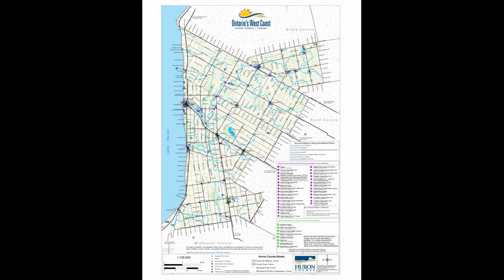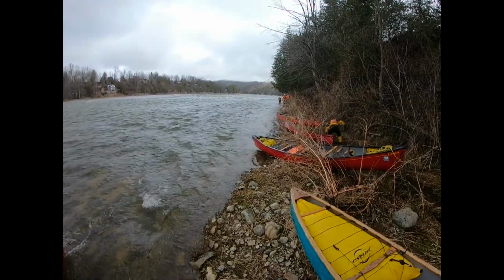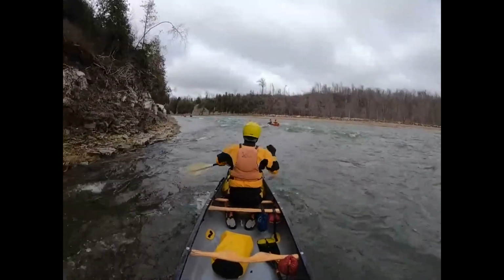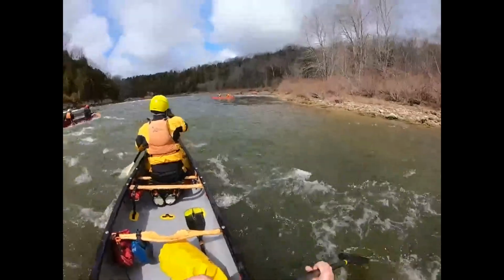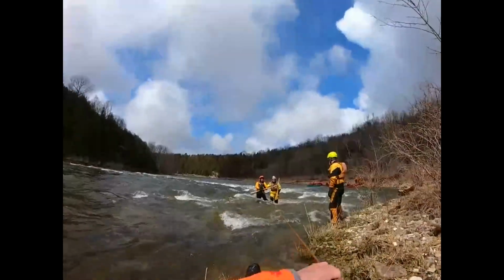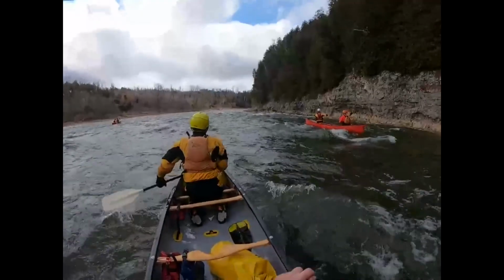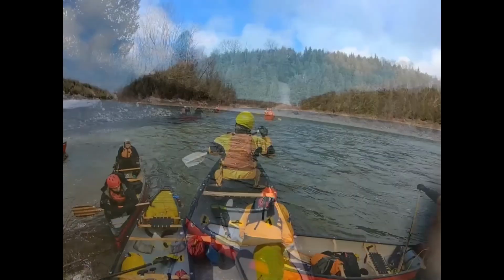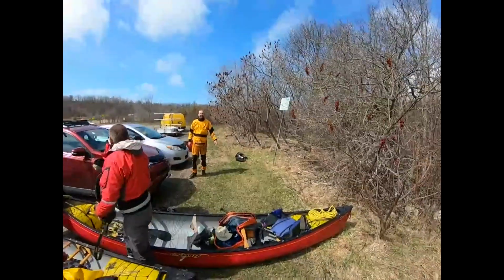Canoe Weekend Warriors: The Lower Maitland River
Whitewater Canoeing in Ontario's Lower Maitland River, from Benmiller to Goderich.

The river here nearly encompasses the Falls Reserve Conservation Area.

This video includes a realistic canoe rescue situation.

On the date of this outing, the 3rd of April, the Benmiller gauge read 75 cubic metres per second.